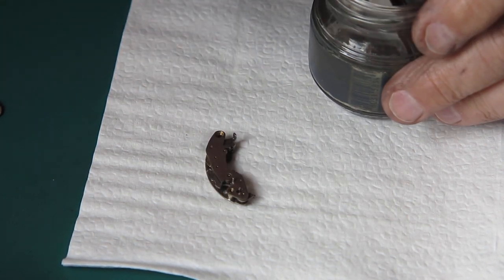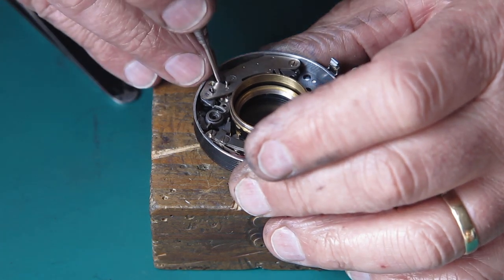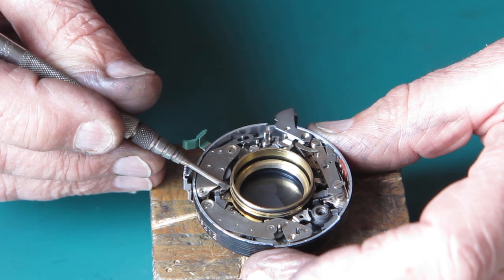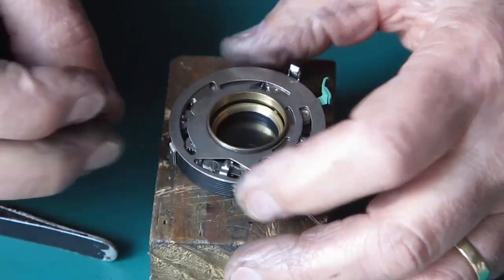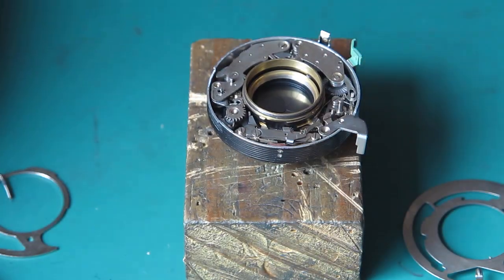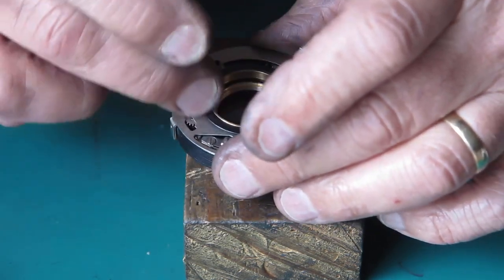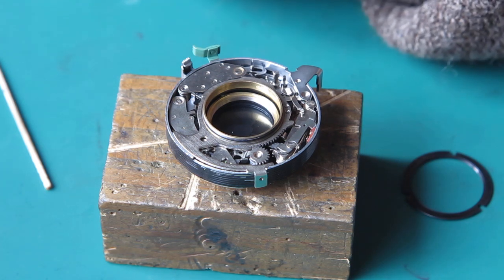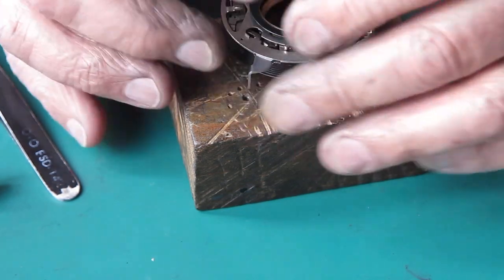Kodak Retina IIIc jigsaw puzzle part 03